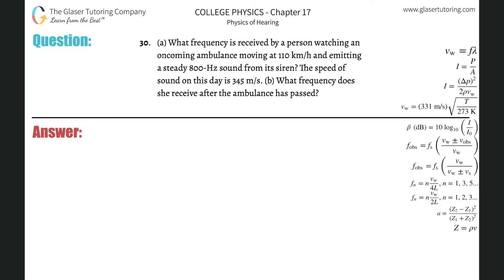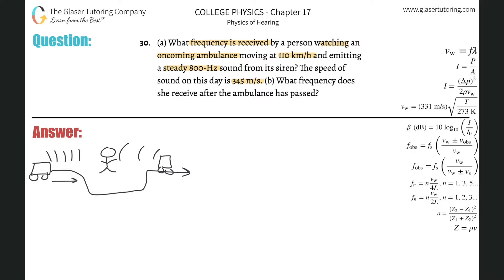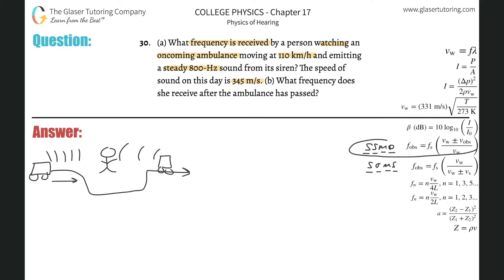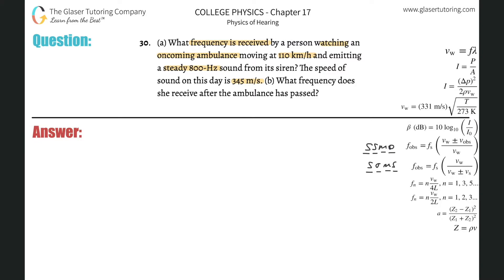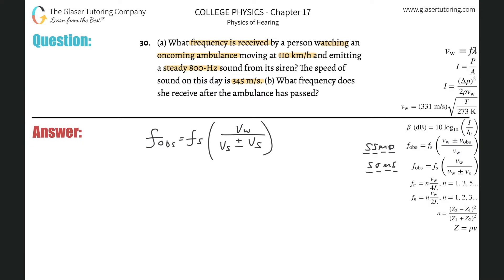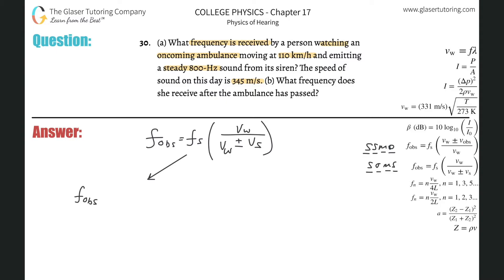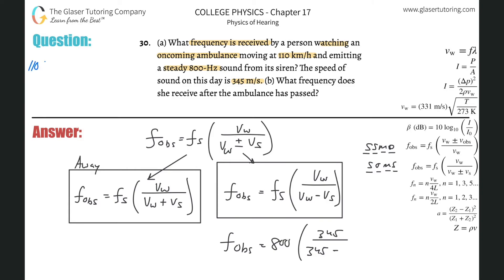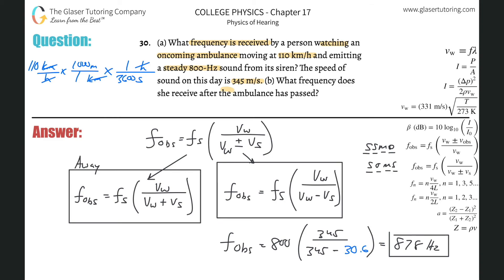17.30 | What frequency is received by a person watching an oncoming ambulance moving at 110 km/h and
(a) What frequency is received by a person watching an oncoming ambulance moving at 110 km/h and emitting a steady 800-Hz sound from its siren? The speed of sound on this day is 345 m/s. (b) What frequency does she receive after the ambulance has passed?